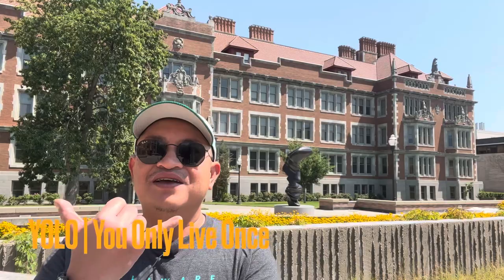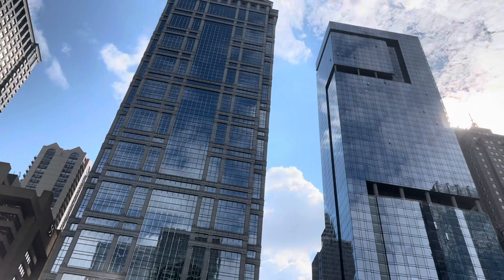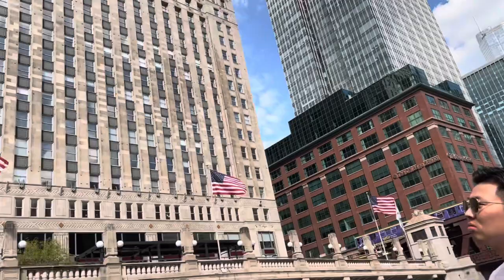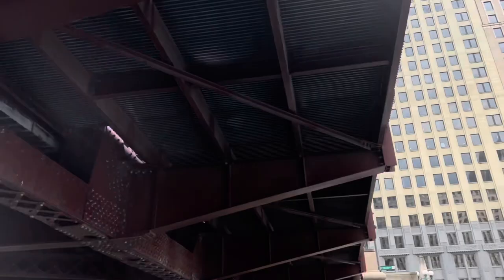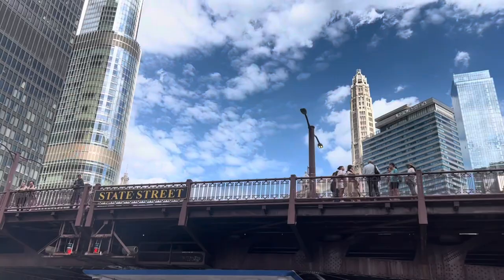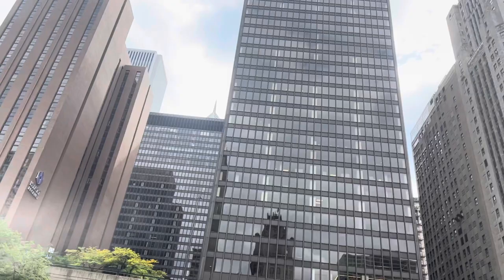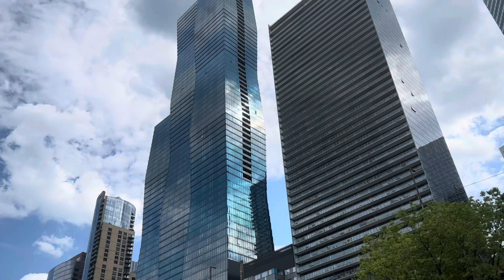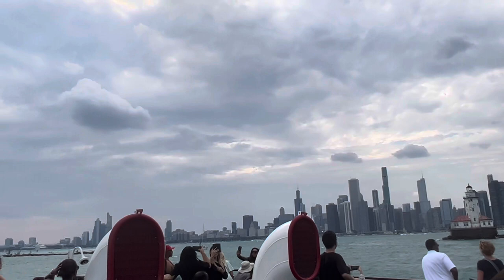Chicago River Boat Tour | Downtown Chicago Skyscrapers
Thanks in part to its location on the western shores of Lake Michigan, Chicago grew from a small trading outpost to America's 3rd-largest city. Nearly all major rail transportation networks in the United States converge in Chicago, making the city arguably the nation's industrial crossroads. When Chicago rapidly expanded during World War I and in the decades that followed, the amazing skyline we know today began to take shape.

Formerly called Sears Tower, Constructed in 1974, it was the world's tallest building until 1998. Today, it remains the 3rd-tallest in the Western Hemisphere. Willis Tower's iconic black glass and steal exterior and twin white spires are instantly recognizable. Engineer Fazulr Rahman Khan pioneered the use of a tubular construction technique. To an observer, Willis Tower looks like several separate buildings all fitted together. This design allowed Rahman to build what was the world's tallest building in a city known for its ferocious winds. Since 2009, the Skydeck has also featured a number of glass-bottom balconies that allow you to feel as if you're stepping out into thin air. It's a hair-raising experience that visitors to Chicago won’t want to miss!

Resembling something of an undulating matchstick or a standing wave of air, the St. Regis Chicago is one of the newest additions to the Windy City Skyline. With the St. Regis, architect Jeanne Gang earned the honor of having created the world's tallest structure designed by a woman.

875 North Michigan Avenue is 1,128-foot skyscraper located along Chicago's famed Magnificent Mile. Prior to February 2018, it was called the John Hancock Center and is still referred to as such by local Chicagoans and visitors. Architect Bruce Graham adopted a nearly identical design aesthetic to that of the Willis Tower, opting for a black glass and steel exterior topped by twin white spires. 360 Chicago is located on the building's 94th floor and features an innovated tilting glass lookout perched nearly 1,000 feet above the bustling streets below.

The Tribune Tower is a famed neo-gothic skyscraper located on Michigan Avenue near the Chicago River. The building's iconic design coupled with its placement near DuSable Bridge and the Wrigley Building make it a favored location for photo enthusiasts. Tribune Tower was for many years home to the Chicago Tribune newspaper and of WGN Radio. Architects John Mead Howells and Raymond Hood won the competition to design the tower in 1922. Construction started a year later and finished in 1925.

Despite not being particularly tall, the Wrigley Building has long been a favorite of architecture fans. Designed by Graham, Anderson, Probst & White, the Wrigley Building is one of the firm's iconic works around Chicago, which also include the Field Museum, Shedd Aquarium, and Merchandise Mart. The Wrigley Building's tower borrows its shape from the famed Giralda tower at the Seville Cathedral in Spain. The architects also chose to incorporate elements of the French Renaissance style into the building’s design.

The Chicago River runs through the heart of the city. The Chicago Riverwalk is a network of riverside walking paths that offer some of the best views of the amazing skyline. You can hop on and simply start walking, or choose some sections to stroll based on where you're going. One recommendation is to visit the area near Wacker Drive, the Franklin-Orleans Street Bridge, and the Wells Street Bridge. There you can get some great photos where the river curves a bit before heading out to Lake Michigan. You might also consider taking a river cruise, which will ferry you on the river past many of the landmarks featured here in our guide. Finally, take advantage of the Lakefront Trail around Lincoln Park. Going this way will allow you to photograph the skyline looking south. This is another iconic view.

Nighttime shots are some of the best when it comes to the Chicago skyline. The trick is to give yourself a good perspective and make sure you’re able to steady your camera. A prime place to go is Adler Planetarium, which has a long circular walking path offering an ideal view back towards the Loop. You can enjoy time at the planetarium, the Field Museum, and Shedd Aquarium while you’re at it. Another great way to get some nighttime shots is to find one of the city's many rooftop bars. Plenty of hotels in and around the Loop advertise great rooftop bars so you won't have much trouble finding one to visit if you don't mind having to lighten your wallet a bit. Finally, nighttime is a great time to visit the 360 Chicago observation deck in the former John Hancock Center. This is one of the best views of the Chicago skyline and it's made all the more special when the city below is lit up like a blanket of pearls. Credits: trip.com